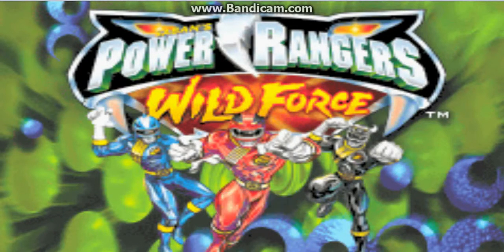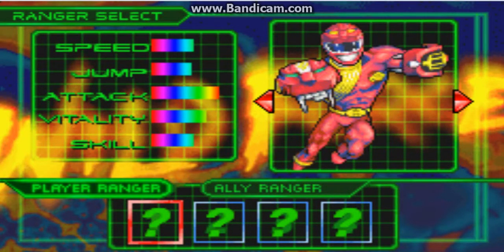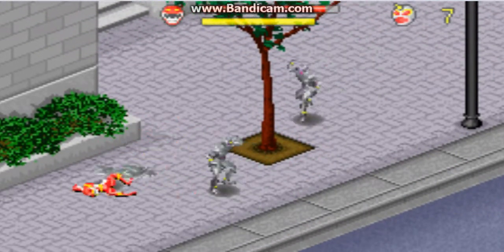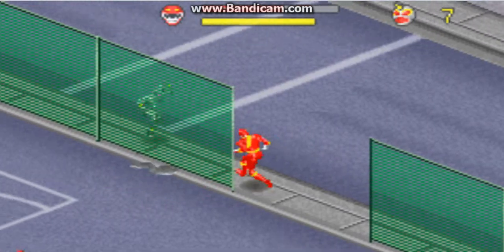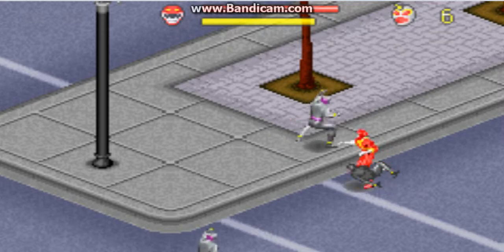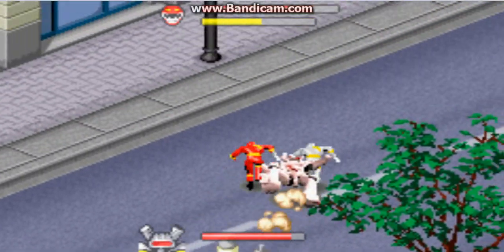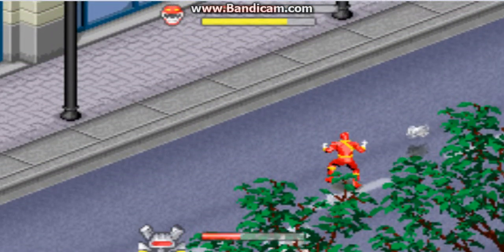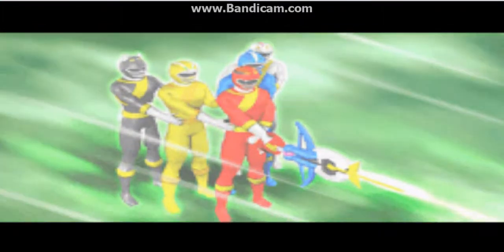Power Rangers Wild Force GBA Playthrough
It is pretty good for a GBA game